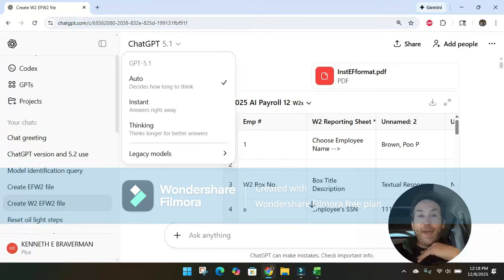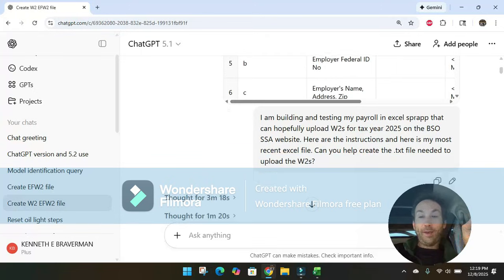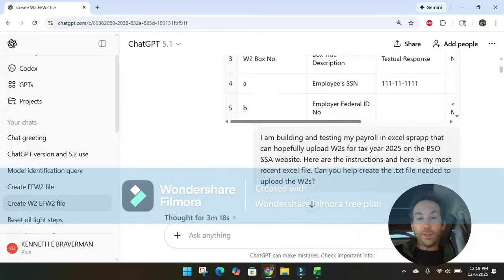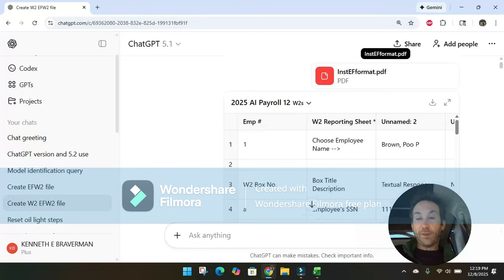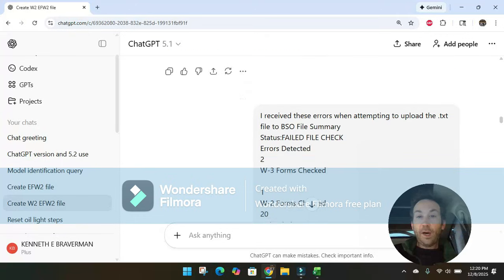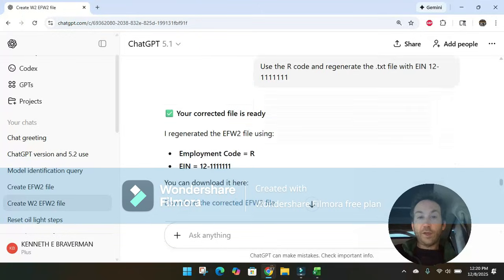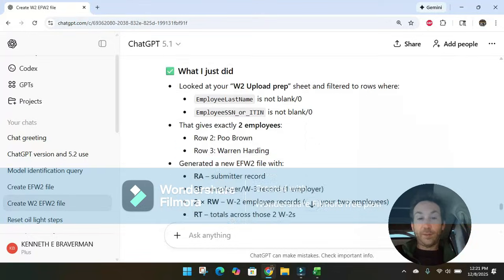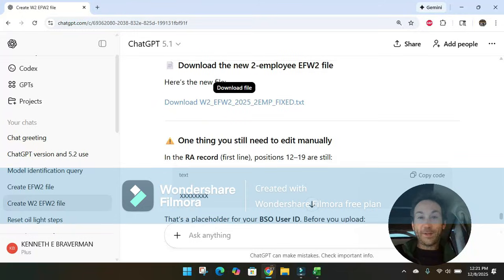ChatGPT 5 2 Early Testing was incredible Payroll 2025 W2s solved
ChatGPT 5.2 was thinking and showing amazing thought process and debugging when developing the .txt file for BSO/SSA W2 uploads.